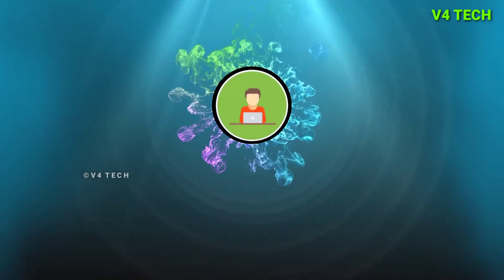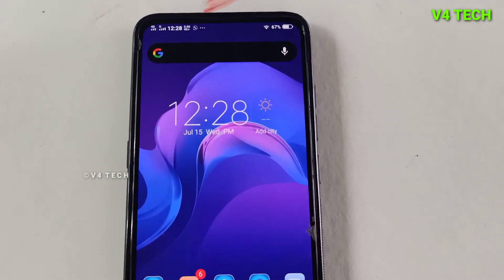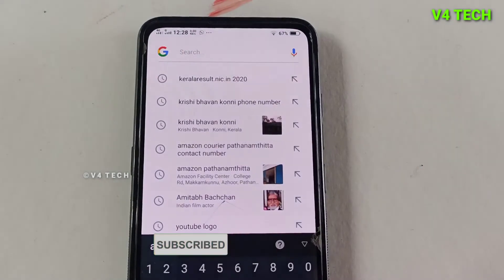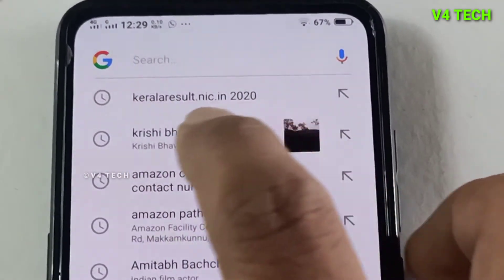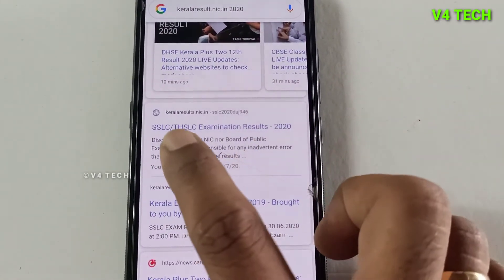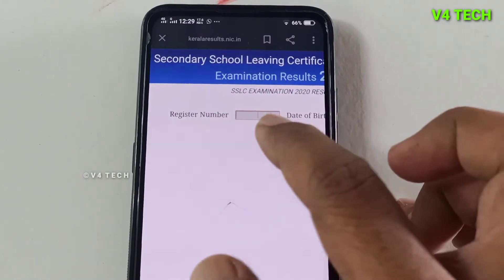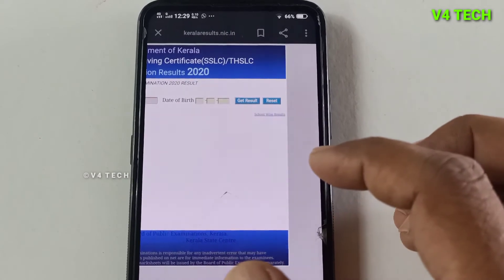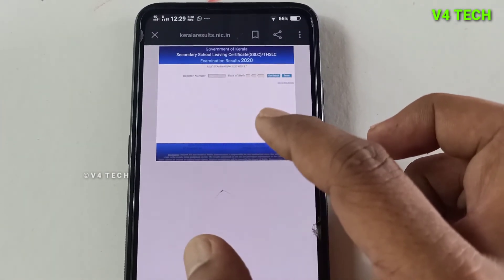മൊബൈൽ ഫോണിൽ +2 result നോക്കാം || How to check HSE result in Mobile phone || V4 tech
how to check higher secondary exam result in mobile